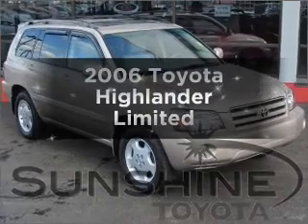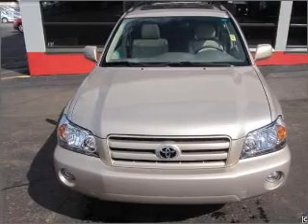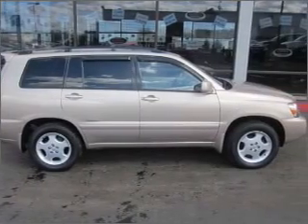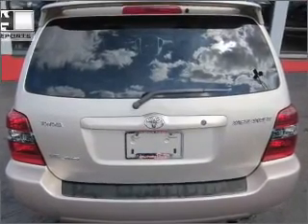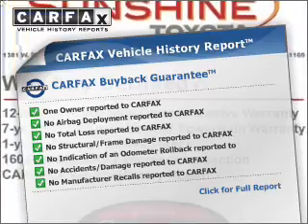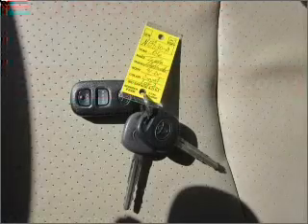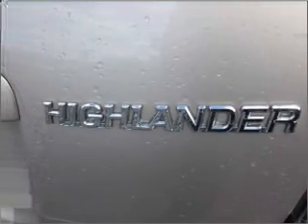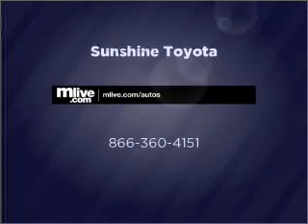2006 Toyota Highlander - Battle Creek MI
Year: 2006
Make: Toyota
Model: Highlander
Trim: Limited
Engine: 3.3 liter 6 cylinder 24 valve
Transmission: 5-Speed Automatic
Color: Sand
Mileage: 59695
Address:
1381 W Dickman St